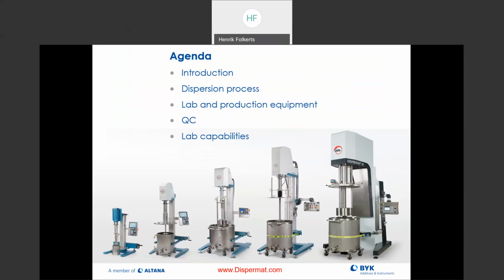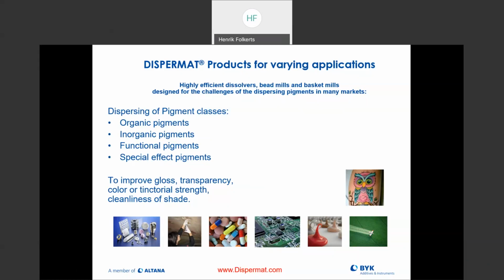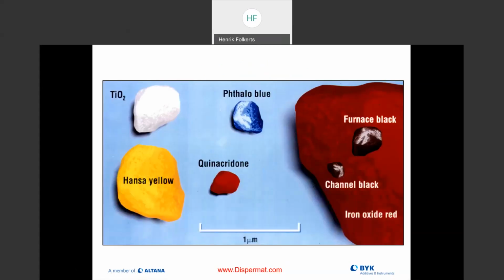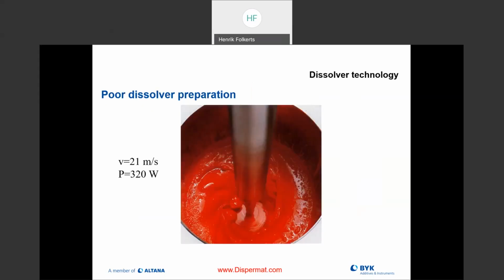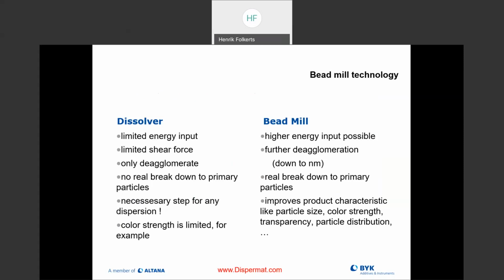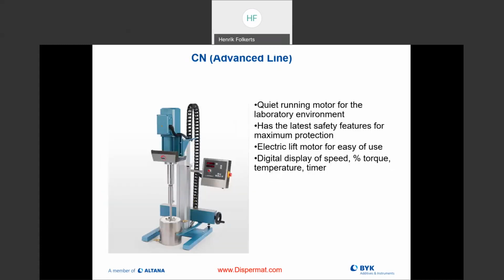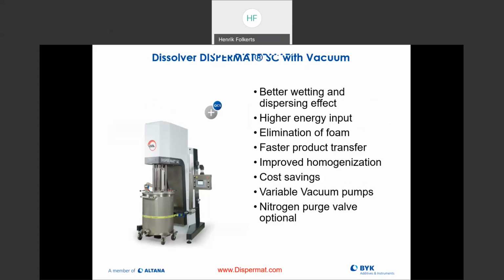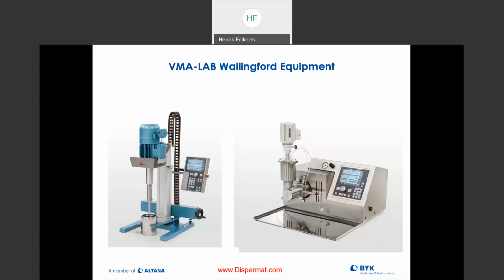Dispersion Deep Dive 20210401 1759 1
An in-depth review by Business Line Manager - Dispersion, Andreas Stummer.